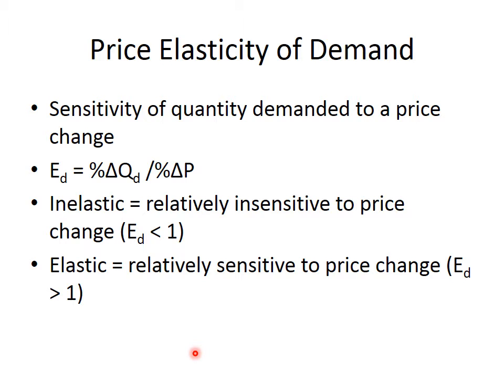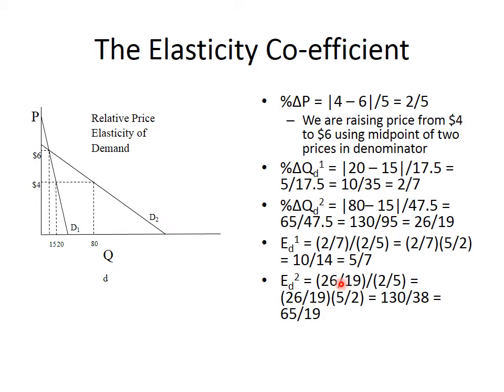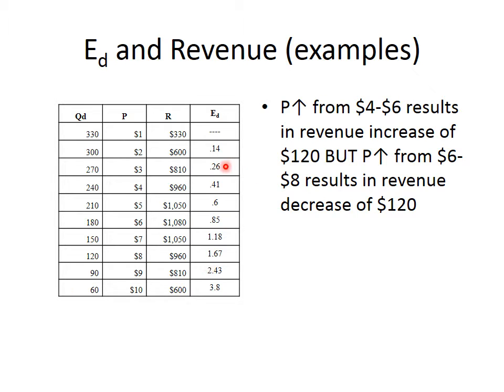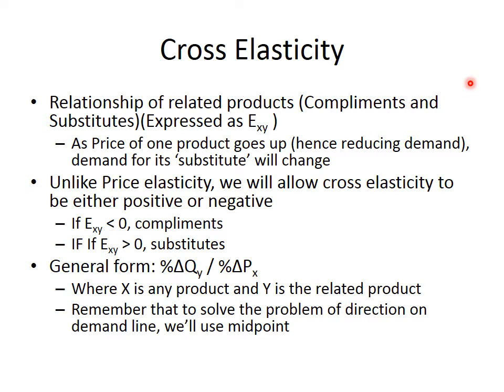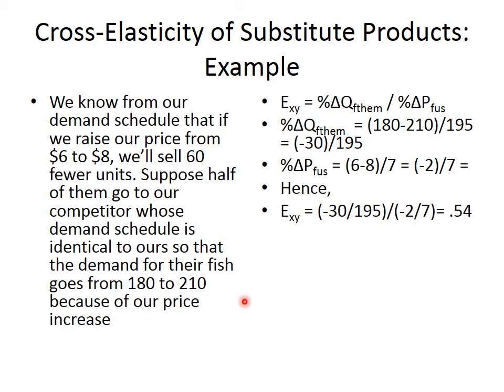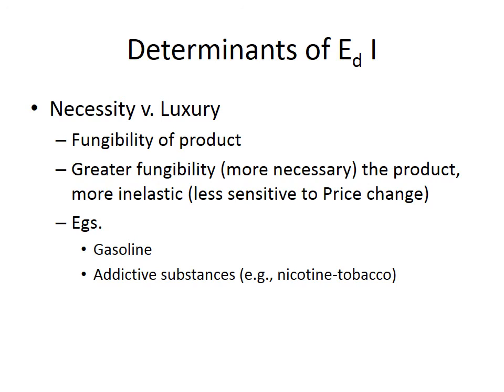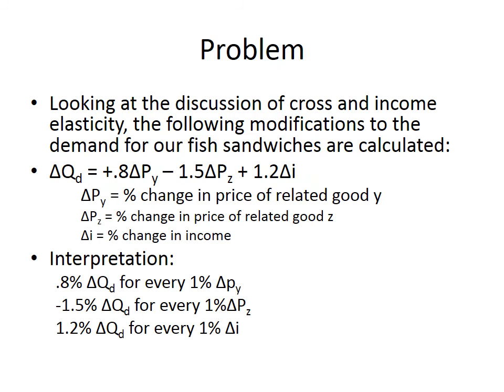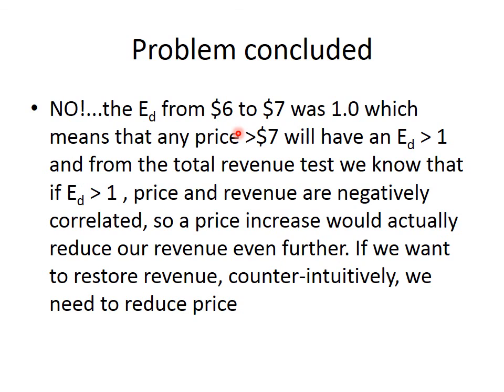5 Elasticity of Demand